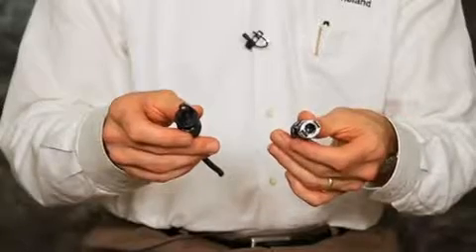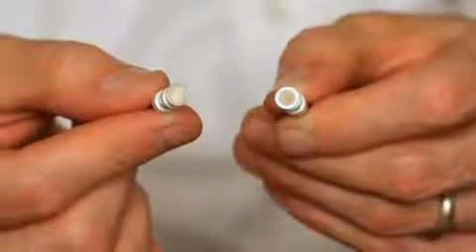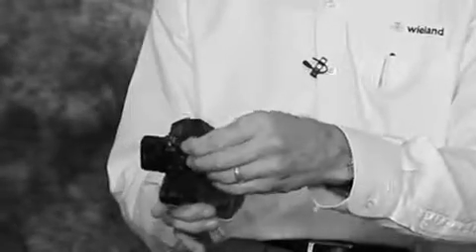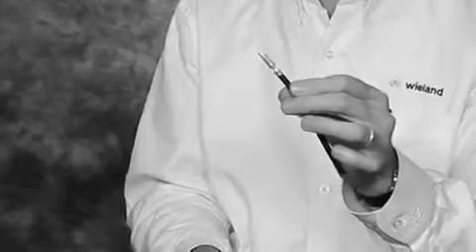Wieland PSTSolarDCConnector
Wieland's PST Solar DC Connector is ideal for Photovoltaic systems. See how simple and efficient it is!